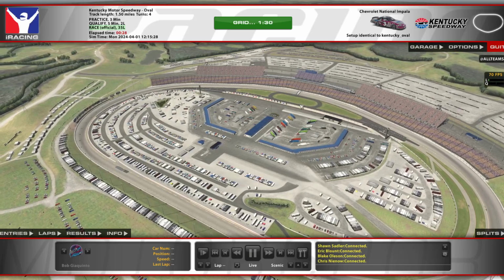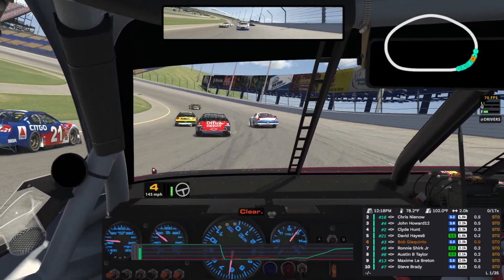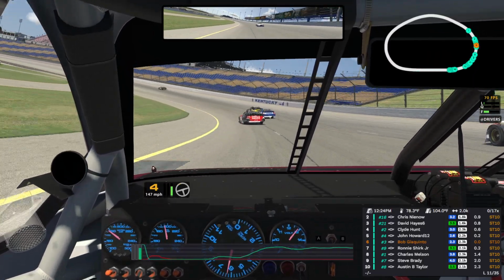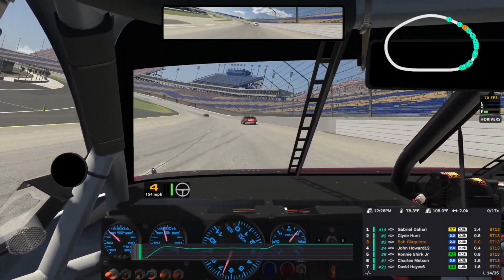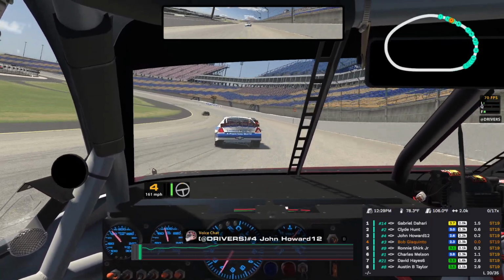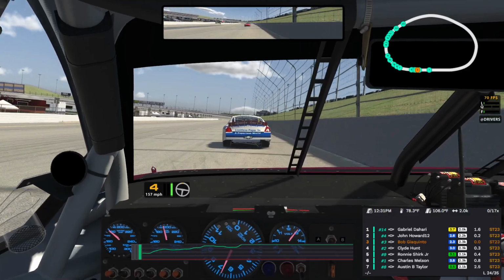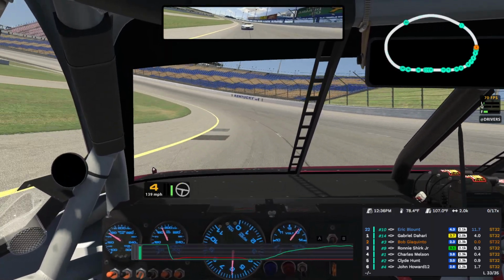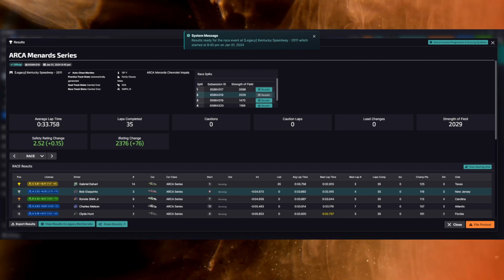ARCA at Kentucky - iRacing NASCAR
Let's see how the new wheel handles oval racing on a 1.5 mile track.

PC Specs:
Ryzen 5700, 3060TI, 32GB RAM recorded through OBS
Asetek Sim Sports Tony Kanaan Wheelbase (12nm)
Asatek Sim Sports Tony Kanaan Formula Wheel
Thrustmaster T-LCM Load Cell Pedals
Track Racer Wheelstand
LG 29" Ultrawide Monitor
Headset: Corsair HS80
iRacing Overlays: iOverlay

0:00 - Intro
2:33 - Race
23:41 - Wrecks and results